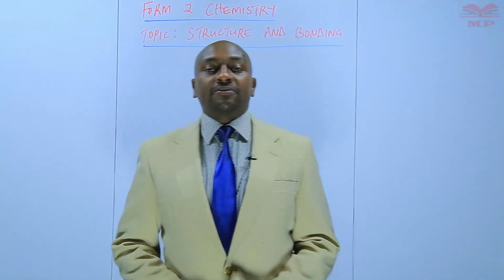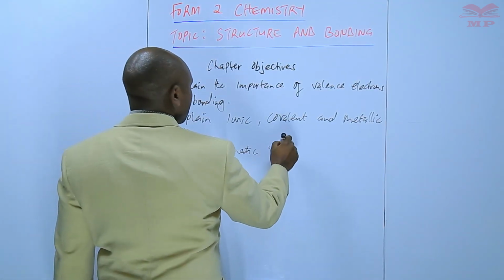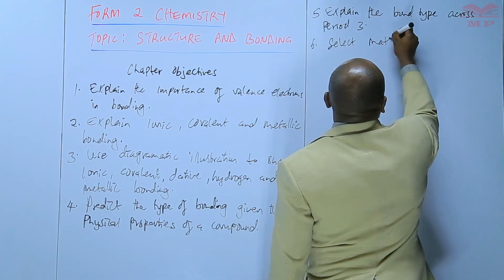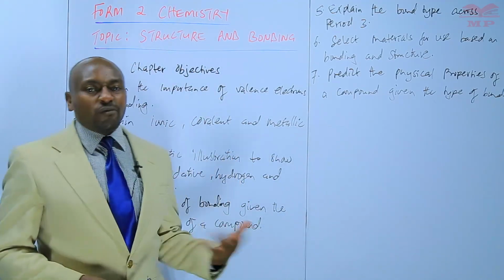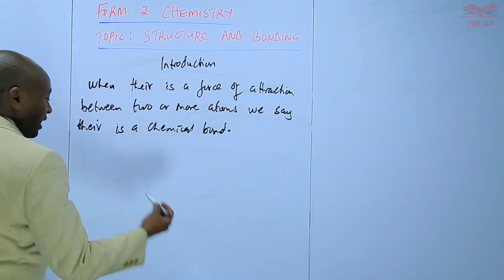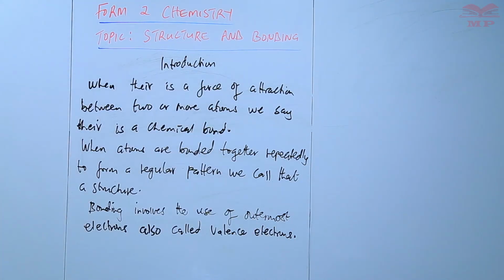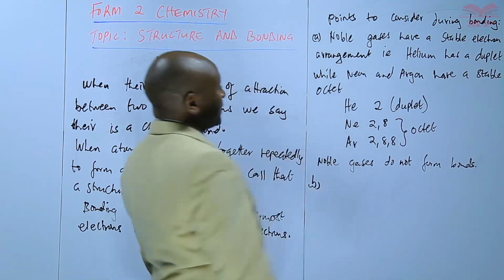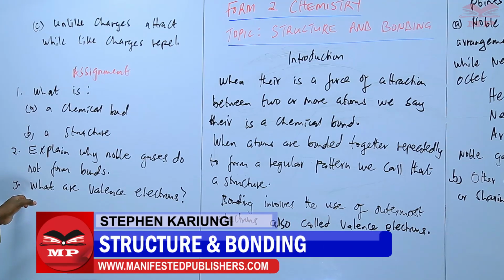CHEMISTRY_STRUCTURE AND BONDING_L1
🧪 Structure and Bonding | Chemistry Form 2 Lesson 1 🔬

Begin your journey into chemical bonding and atomic structure with this clear and engaging introductory lesson! Learn the basics of how atoms bond, why they form molecules, and the types of chemical bonds that determine the properties of substances.

💡 Key Topics Covered:

Overview of atoms, elements, and compounds

Definition and importance of chemical bonding

Types of bonds: ionic, covalent, and metallic

How bonding affects physical and chemical properties of substances

Concept of electron arrangement and the octet rule

Simple diagrams of bonds and molecular structures

Real-life examples of bonded substances in everyday life

🎯 Who Should Watch:

Form 2 chemistry students

Teachers preparing lessons on bonding and molecular structure

Learners revising atomic structure and chemical bonds

Anyone curious about how atoms combine to form substances

📘 Learn With Manifested Publishers:
Structured lessons, visual diagrams, and practical examples designed to make chemistry concepts easy to understand and remember.